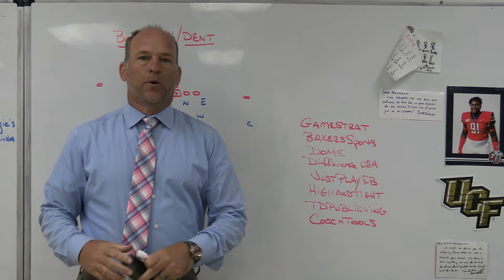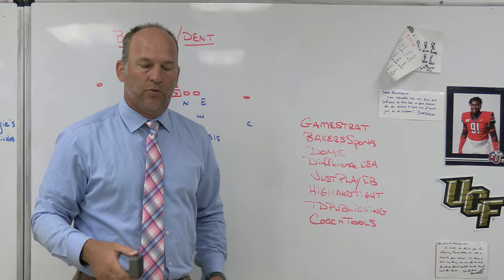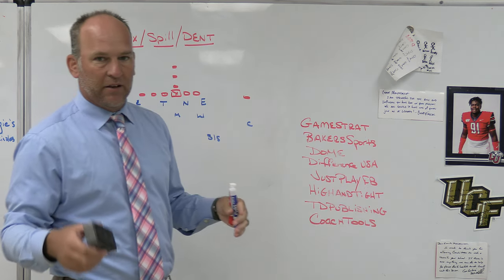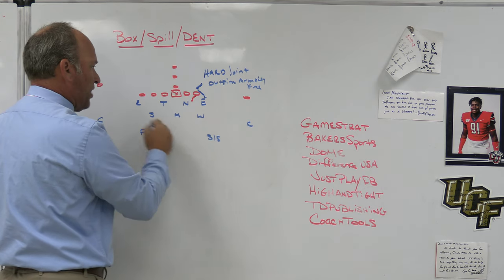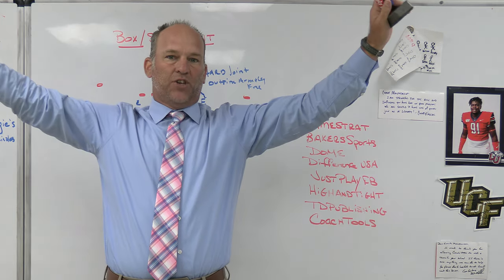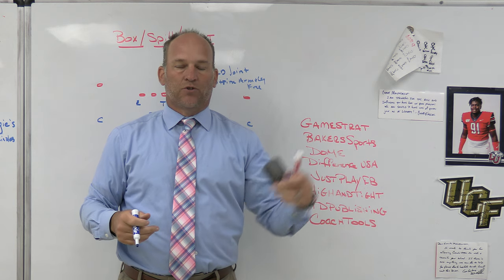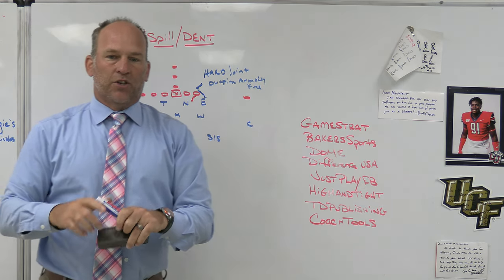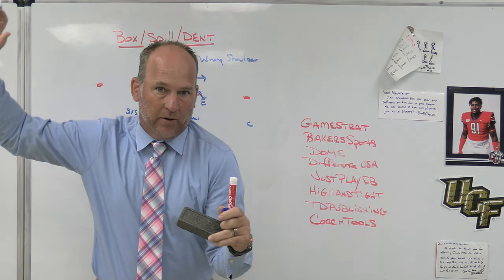Box/Spill/Dent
Dome Headwear
Bakers Sporting Goods
DifferenceUSA
JustPlayFB
HighandTight
TDPublishing
CoachTools